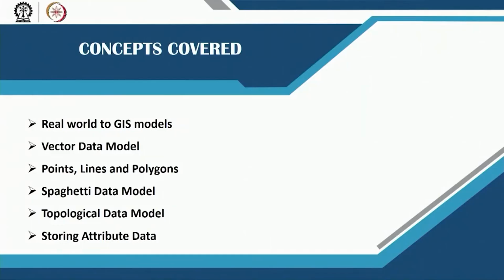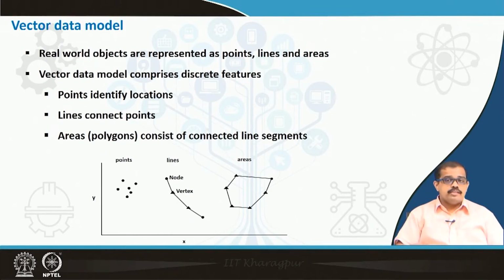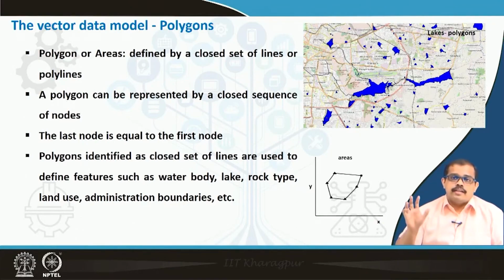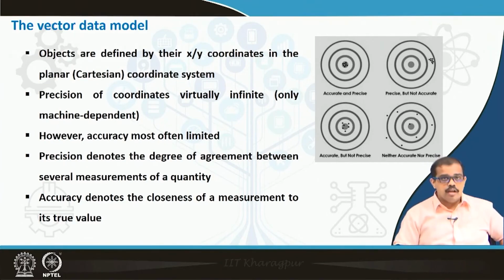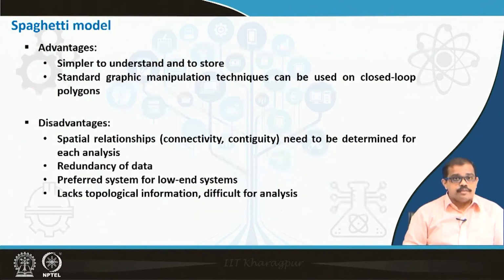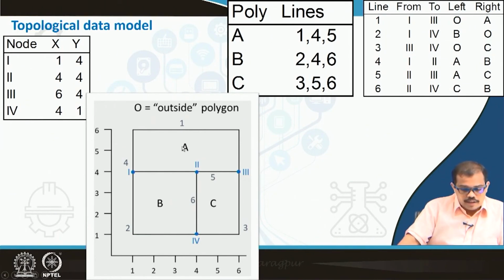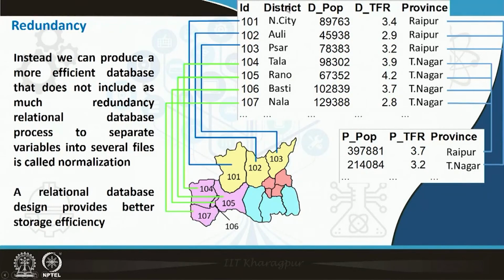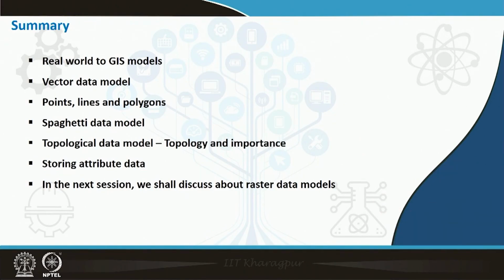Lec12: Representing the Real World (Continued)